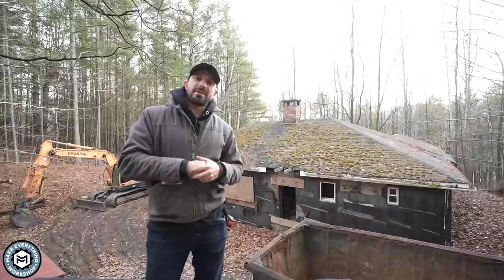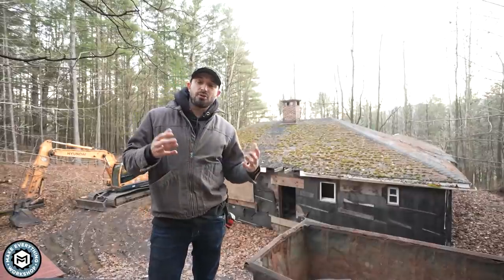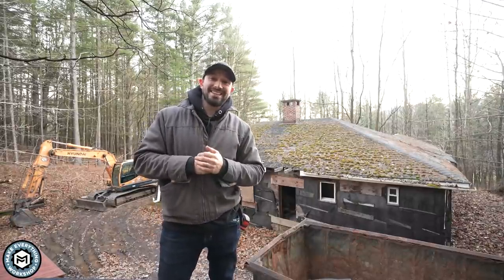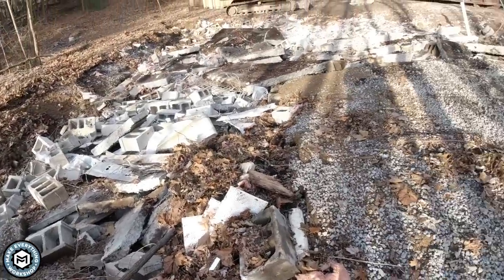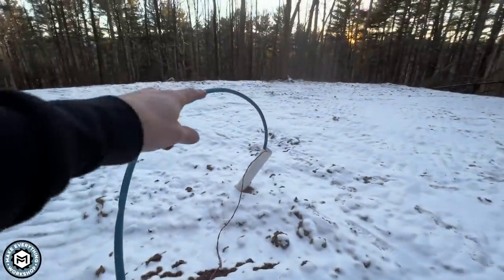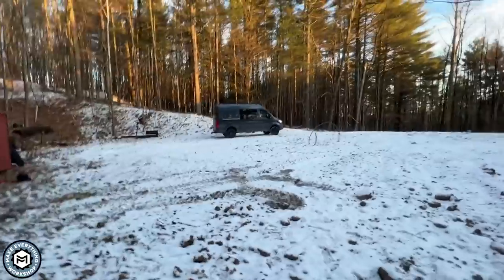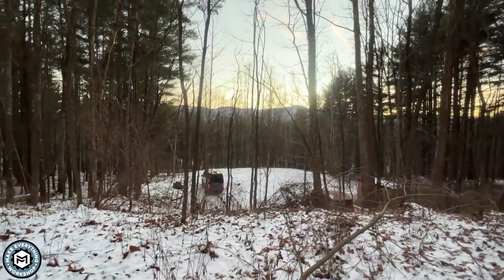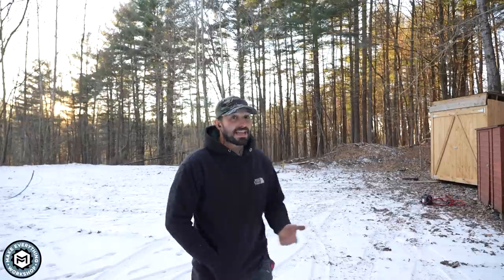They Knocked Down My House!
After over 2 years the condemned house is gone! Im so excited to start the next chapter up here and build some really cool buildings. Its been a dream of mine to have land like this and be able to make things like treehouses and cabins. With the house gone I can really see the potential of this lot. Thanks for following along! If your in the East Durham/ Greenville/ Catskill area and need earth work done call Kurt and Hunter at:
Ravine Farm Landscaping

To see where this property started check out the videos on the playlist below!

0:00 - Intro
0:28 - Background
2:43 - Demolition!
4:33 - Day 2
4:51 - What's Next?

Check out the Lincoln Electric Power Mig 140MP, great for the home shop, Mig, TIG, and Stick in 1 machine!

Recently I got a few pairs of workboots from Ariat Workwear, and they might be the most comfortable shoes i've ever owned.

My Drone:

→  Flap disc:

→  Inside corner disc (AMAZING):

→  Wire Wheel:

→  Sawstop Table Saw:

→  Articulated Vise:

→  Porter Cable Restorer:

→  The Camera I use:

→  The Tripod I use: